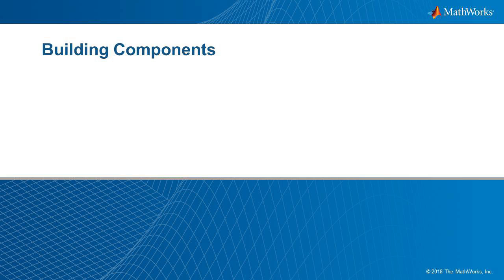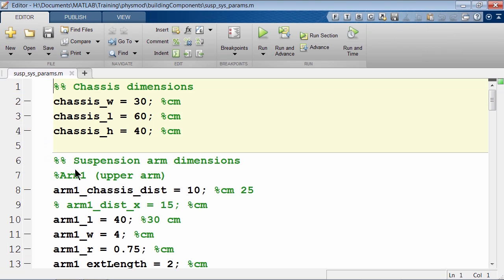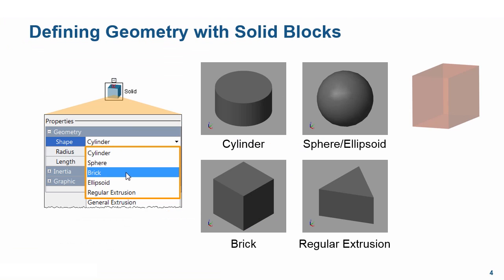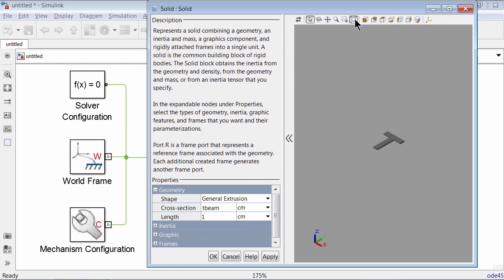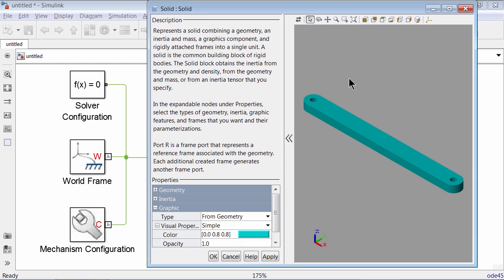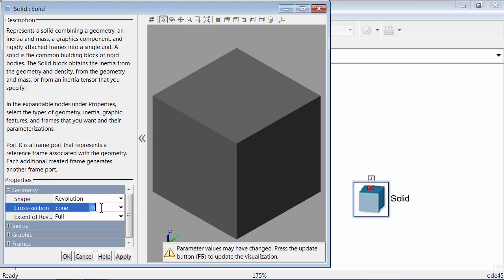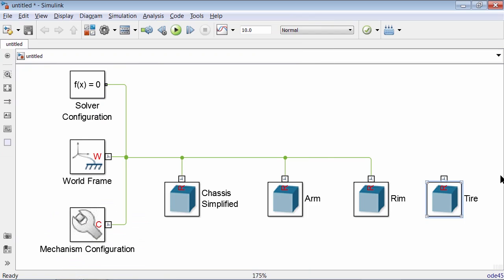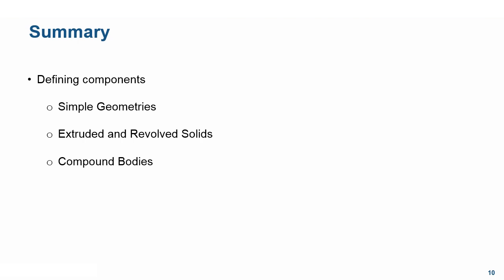Physical Modeling Tutorial, Part 7: Building Components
There are several ways to create assembly components in Simscape Multibody.  We'll show you how to create simple geometries, extruded and revolved solids, and compound bodies. The components of a suspension system are used as an example.